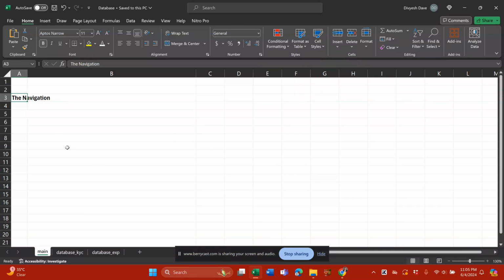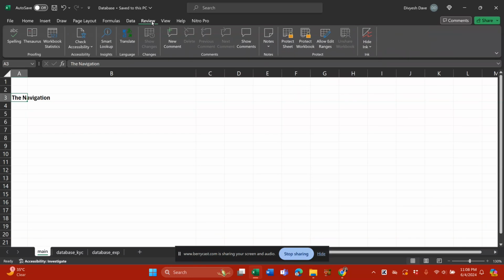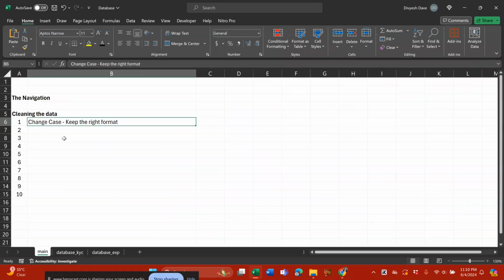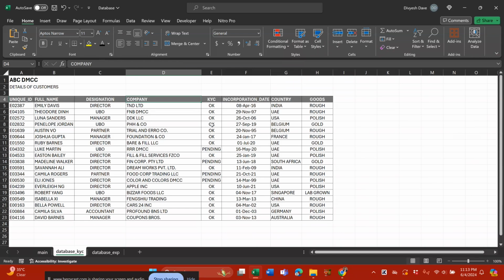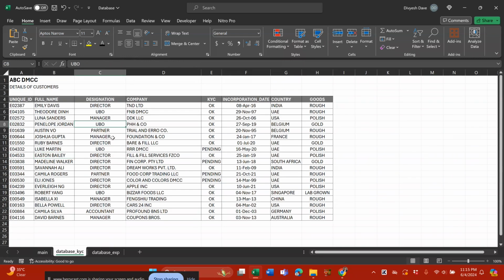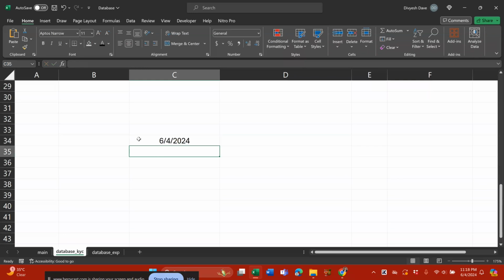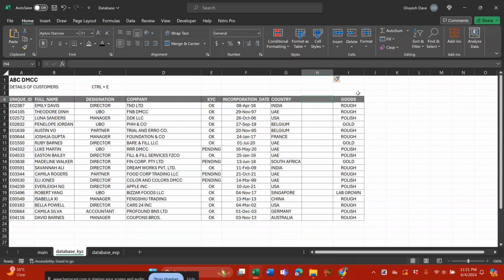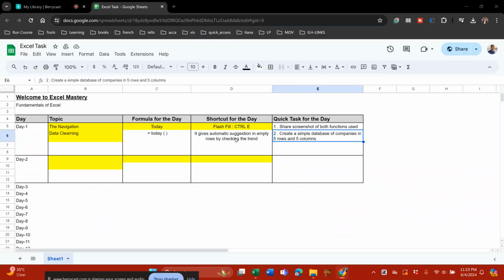Learn Excel with Divyesh Dave - Day 01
Day - 01
Topic - The navigation, a quick introduction and Datasheet creation

Your Friend

Divyesh Dave